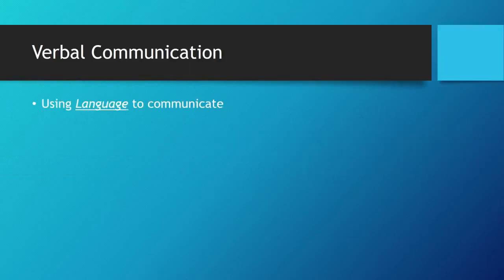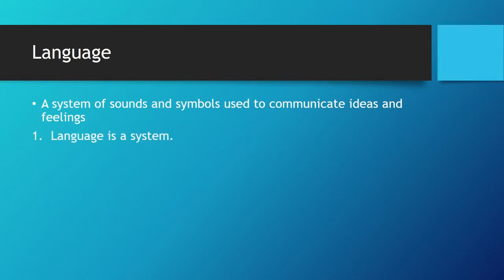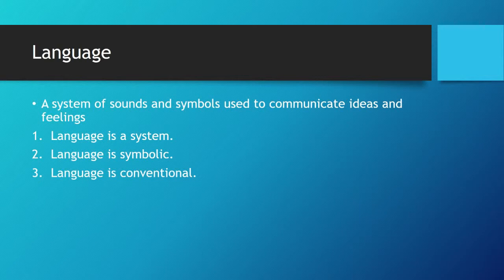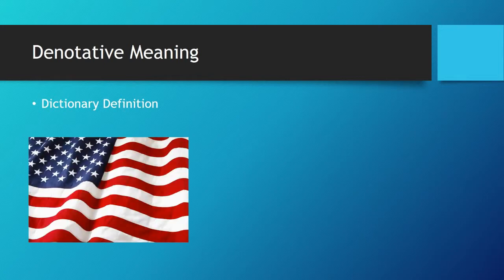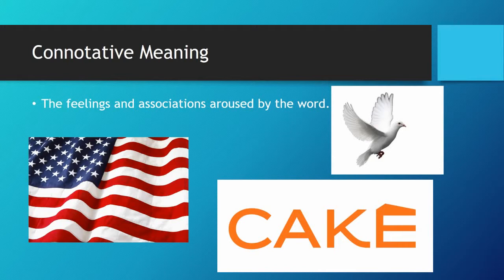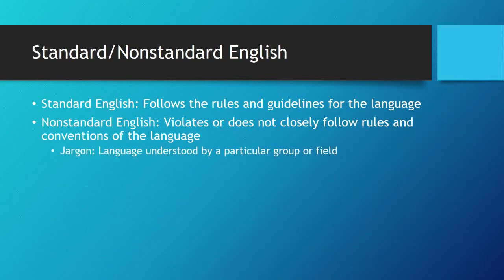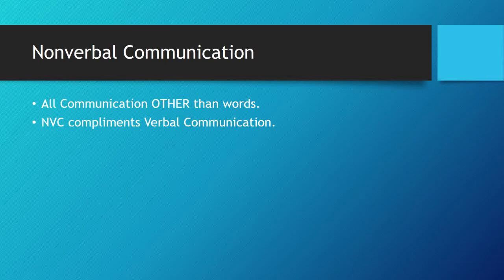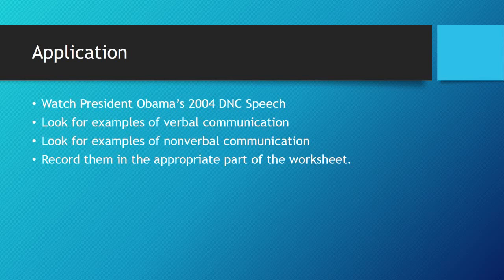Verbal and Nonverbal Communication Lecture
Lectures BASIC verbal and nonverbal communication concepts